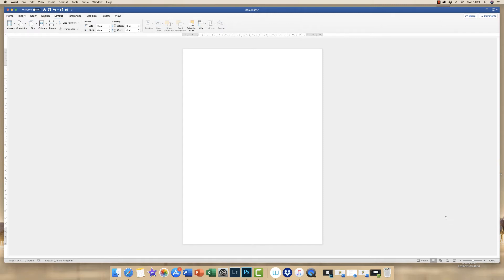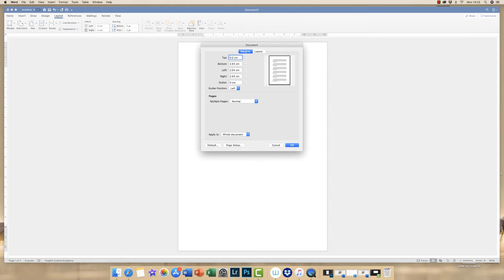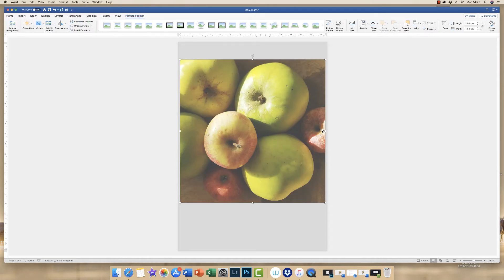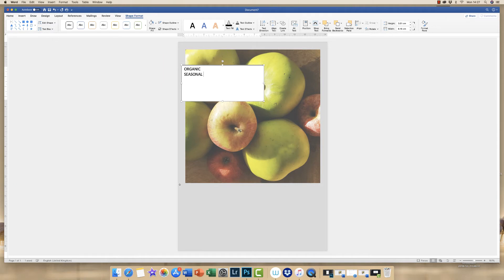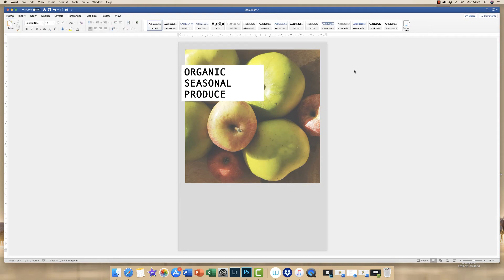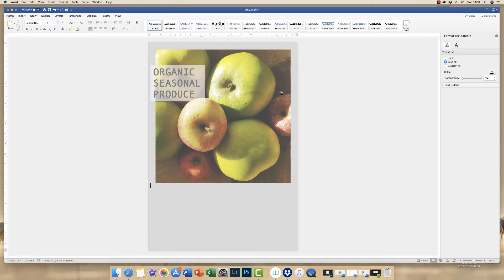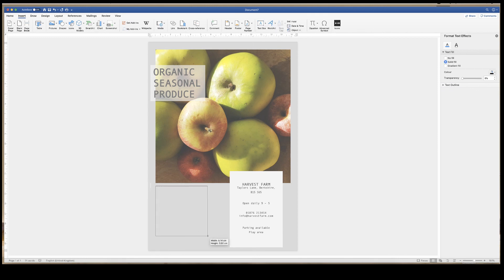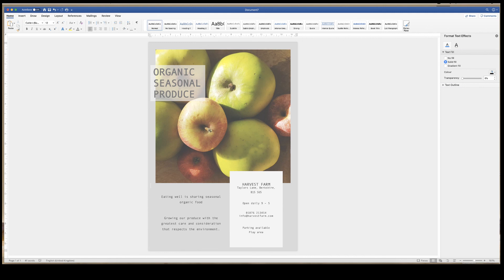How to make a poster in Word | SIMPLE AND EASY (2019)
This tutorial shows you how to make a poster in word. This could also be an invitation, cover image, certificate or flyer.  Word now provides so many graphic options enabling you to design almost any theme or composition.  This video shows you how to work with text boxes, images and text.

Wacom Tablet UK
Wacom Tablet US

Making a poster or flyer for your business can be a bit of a minefield, particularly if you haven’t done anything like it before.  Often you don’t know where to start and believe that you have to call a professional. Well…..you don’t.  This video will help you to start developing your business marketing material, even if it’s just a starting point without having to outlay any money.
If your business needs a quick flyer or poster and you can’t wait days or even weeks for someone to develop the design ideas, approve the designs and then export to print; this is a very simple and quick way to design one yourself within a very common, but powerful piece of software such as Microsoft Word.  Having run a number of businesses myself I understand the initial costs of setting up a new business, particularly the marketing material. This video; how to make a poster in word was put together to prove that you don’t need expensive software such as Photoshop or Illustrator to design a professional looking flyer.  I’m amazed at the variety of creative options now available in Word particularly when you work with imported images as this gives you a whole world of possibilities.
boxes. I demonstrate how to use the option menu with each design feature such as shadows, transparency, patterns and gradients.  I also show how to use an image as a patterned background which further extends your design options.  At the end of the video I also show you how to export the final design for printing.

With the knowledge of how to make a poster in word means you have the power to create something for a facebook ad or and instagram ad without having to download expensive software or pay someone to make a bespoke advert. Facebook ads are being used more and more in an attempt to capture the attention of a focused audience. So much so my feed is saturated with them, so if it's something you need to create for a product or service this is a really easy and creative way to do so. Once you have made the flyer you can simply create a JPEG by taking a screenshot and importing into one of your photo editing programmes. You can then save it as a JPEG and upload it to the various websites or social media sites.

I will soon be making another video on how to make a poster in word that will be a completely different design. I love making the different designs and being creative and I have so many design ideas.

Creating a banner to advertise your sale can be tricky business. It’s your first chance to get a large audience interested, especially customers who won’t find you via online promotions, but may notice a banner or flyer you’ve put up.

There’s an art to making a good banner, which is easy to grasp, and even easier when given the tools to make a poster in word.